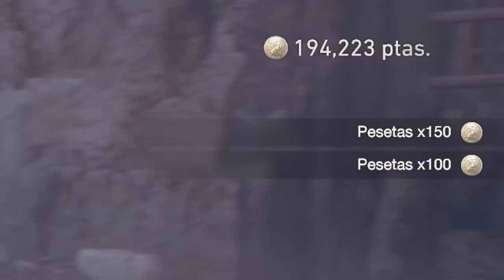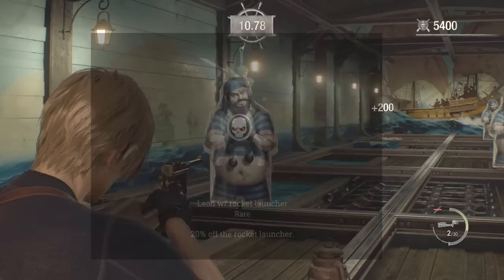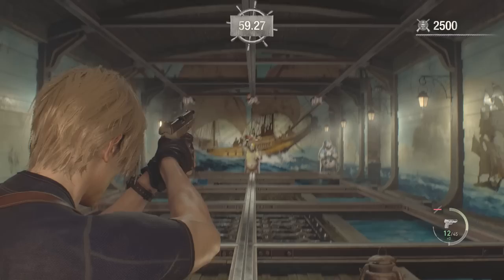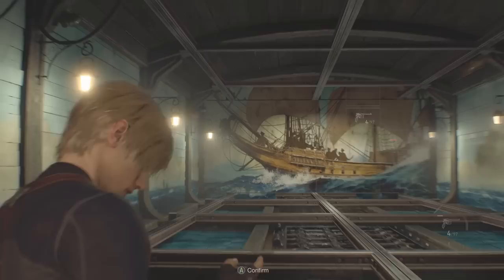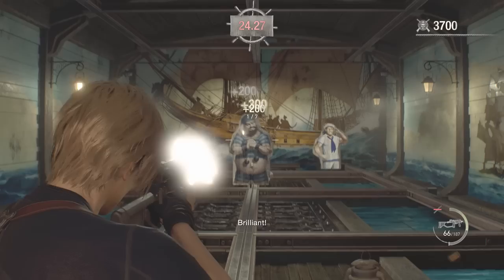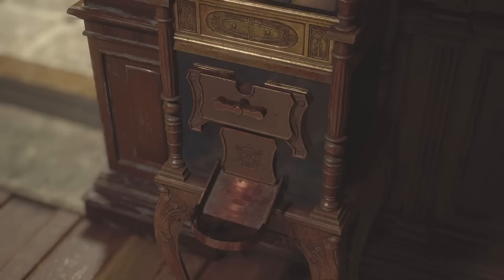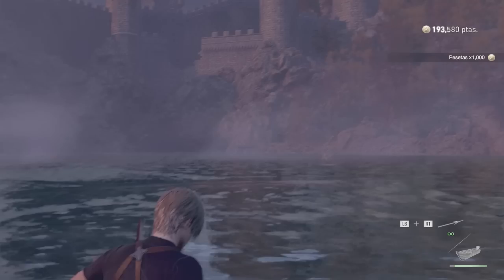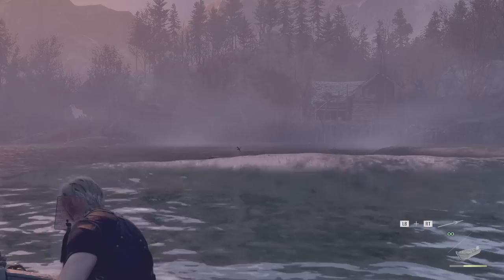How to get money FAST in Resident Evil 4 Remake! 2 Million Pesetas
Check out the best Resident Evil 4 money farm and find out how to get money in Resident Evil 4 Remake!